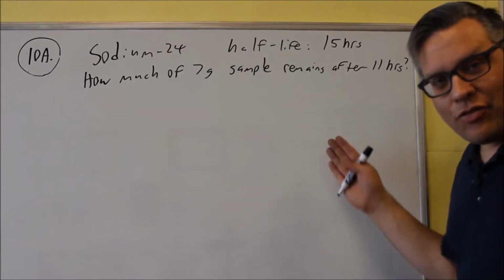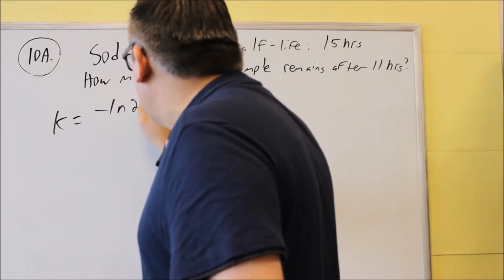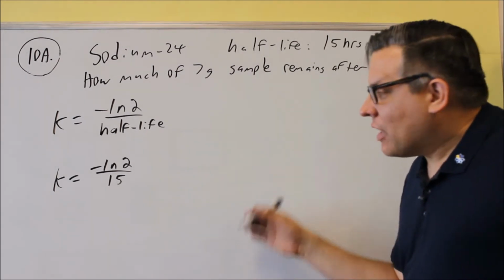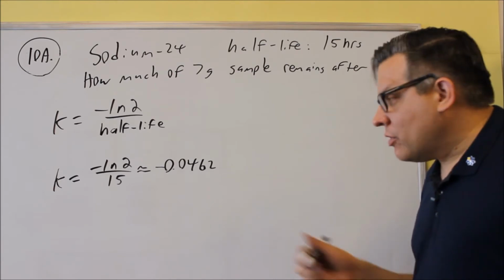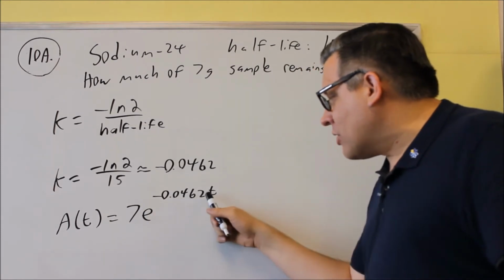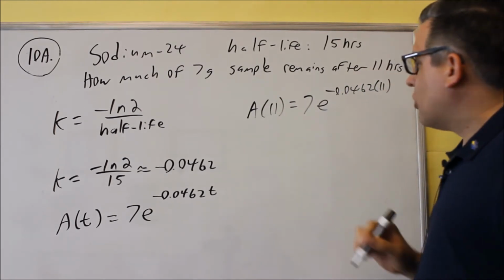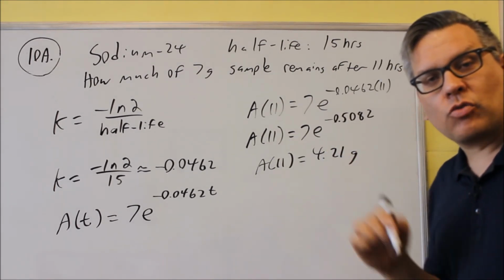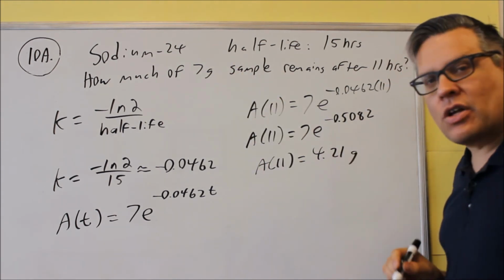Math 126 Sample Test 3 Review